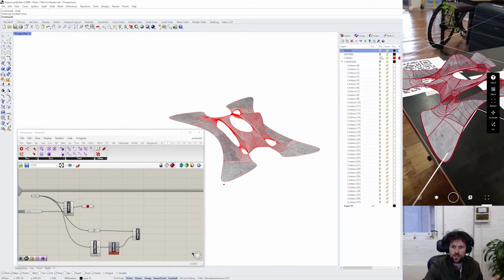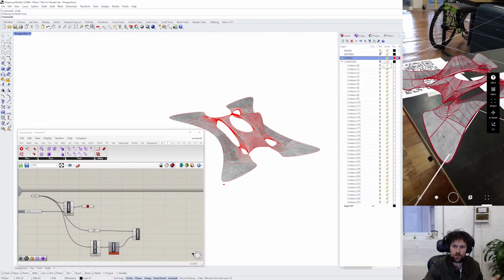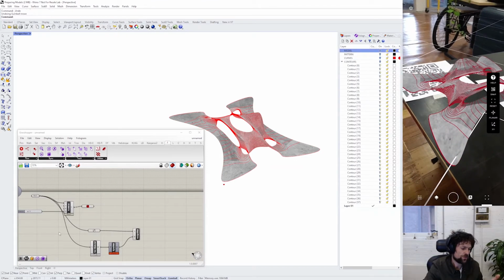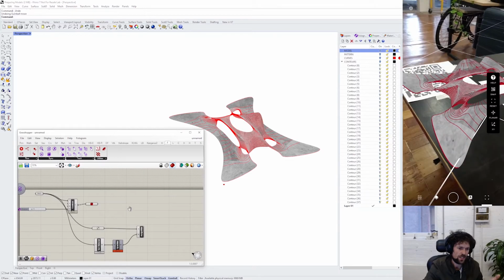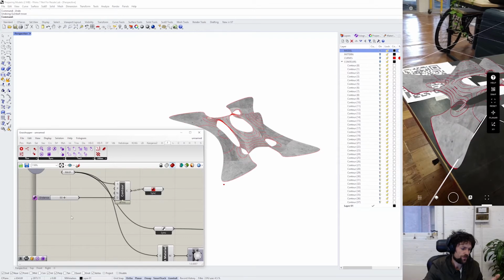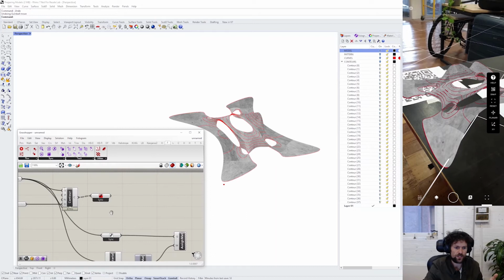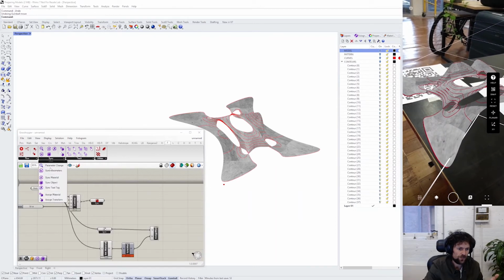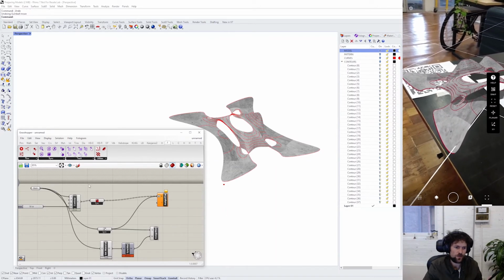Animating objects with transforms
Learn how to use the Sync Transform component to create fast, smooth animations in Fologram.